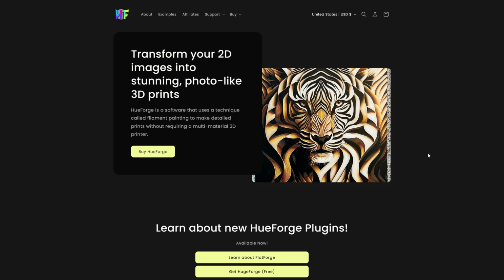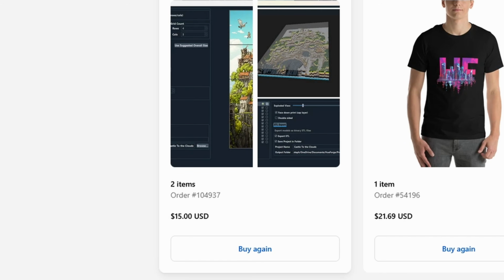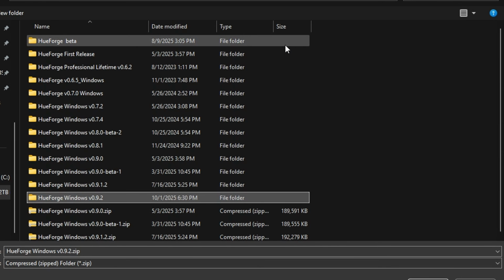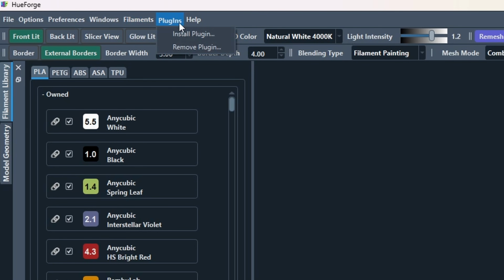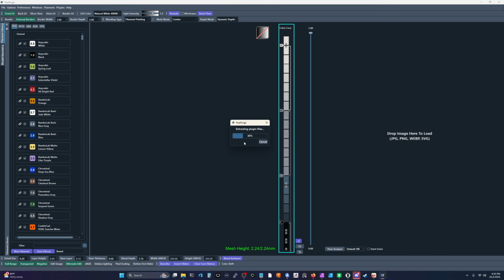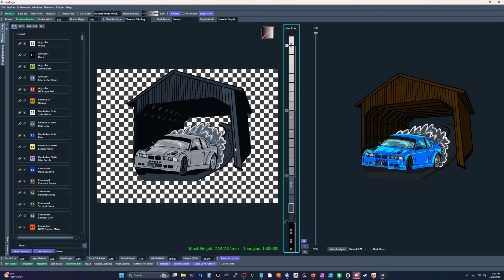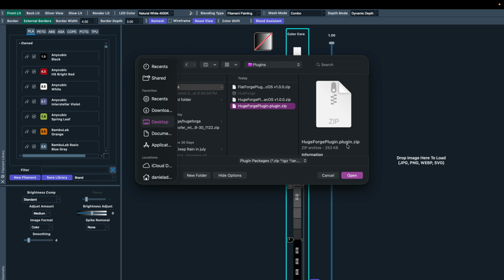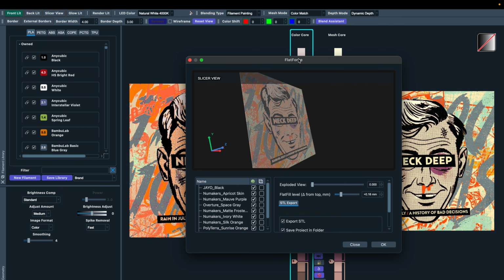(HueForge) How to install Plugins on Windows and Mac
Wanted to make a short video to show you guys how easy it is to install the new plugins released with 0.9.2, hope it helps!